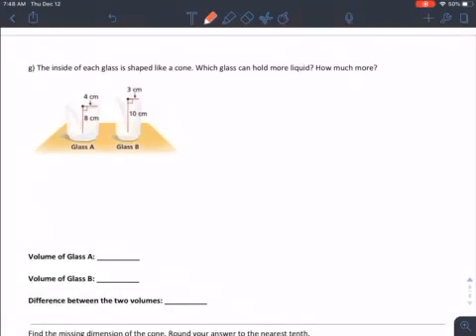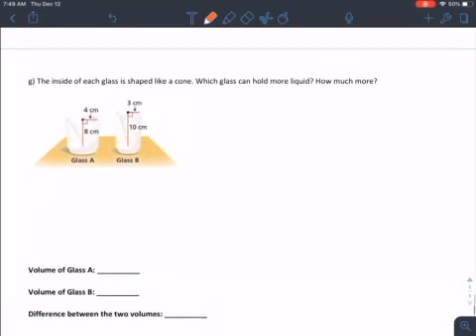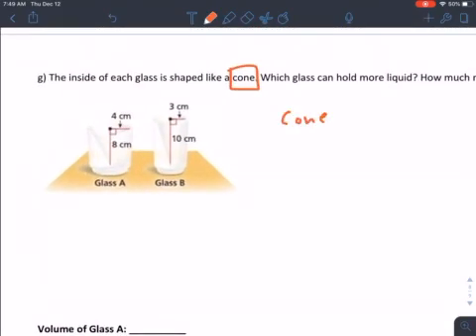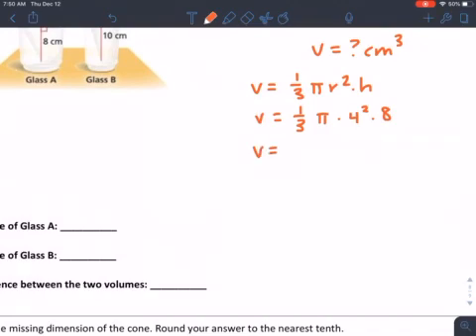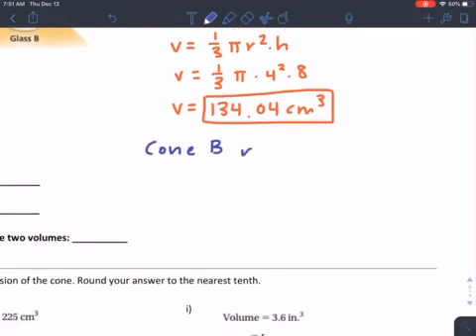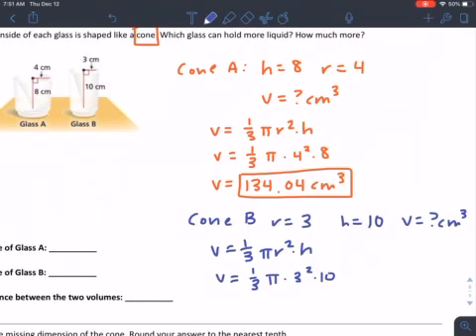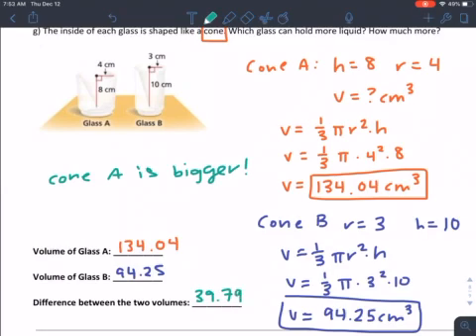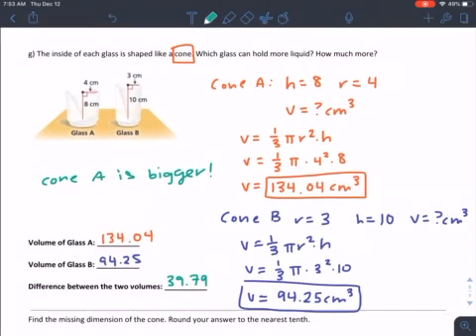M8 // 12.12 Question G